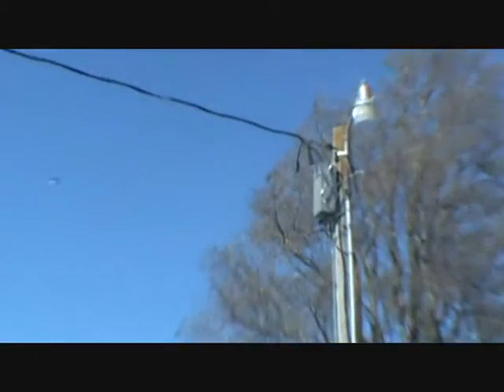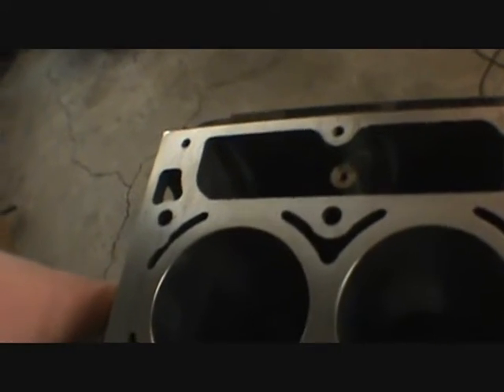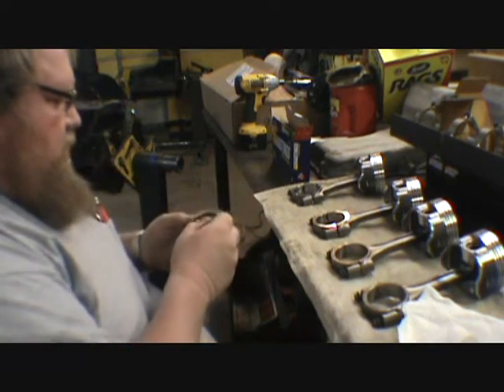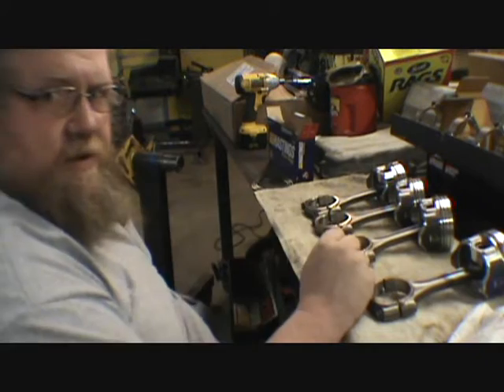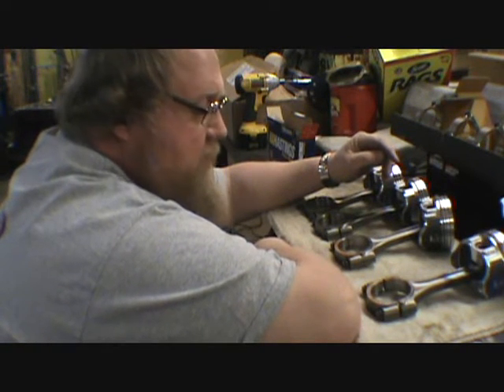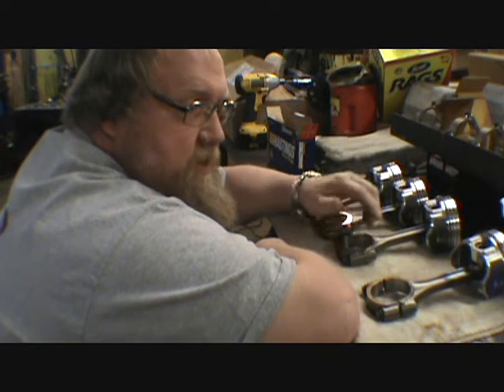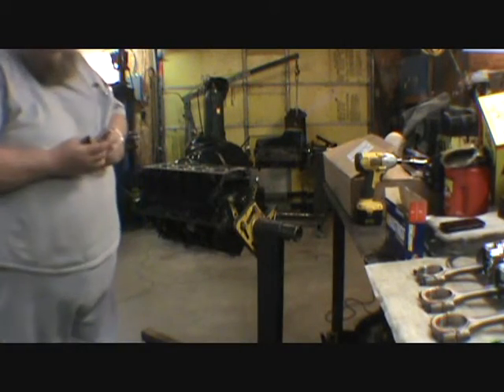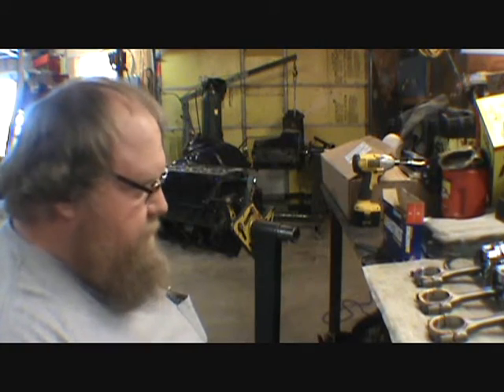new 200 amp and day 3 of 5 3 chevy build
the 200 amp service is been added and day 3 of the 5.3 build